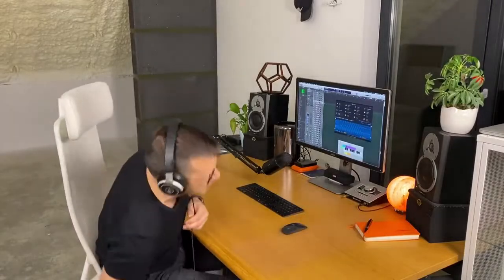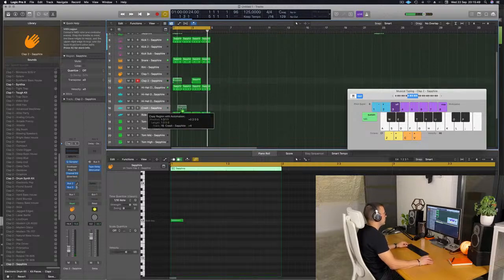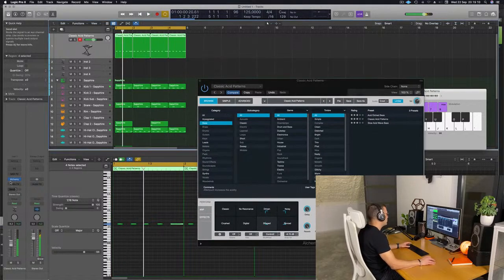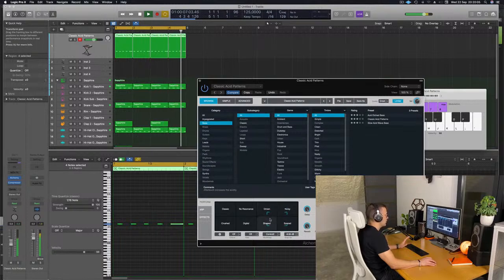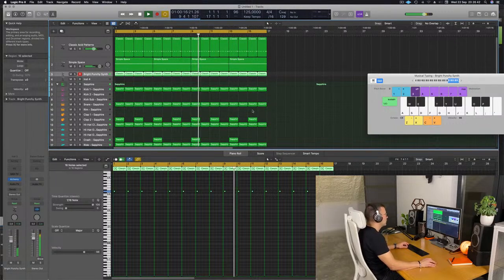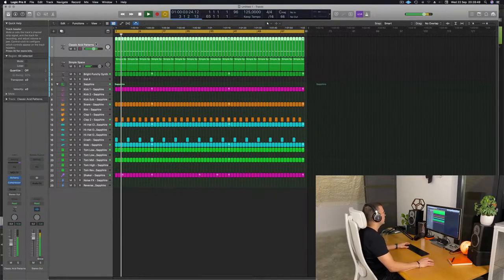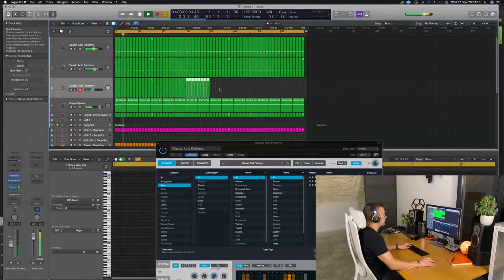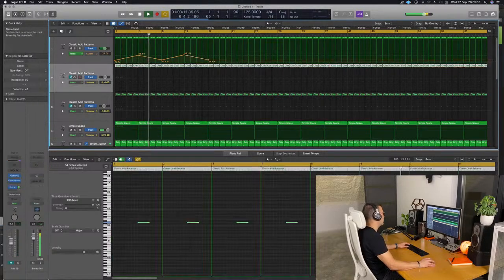How to make classic techno like Hardfloor | Live Electronic Music Tutorial #252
How to Make Classic Acid Techno Like Hardfloor | Free Templates & Sample Pack for Logic Pro X, Ableton, FL Studio

Unlock the secrets of classic acid techno production in this live electronic music tutorial (Episode #252)! Learn how to create tracks from scratch in the style of Hardfloor, using Logic Pro X, its internal instruments, and Alchemy Synth. We'll guide you through composing, arranging, and engineering a complete acid techno song.

What You'll Learn in This Tutorial (Episode 252):

Step-by-step composition of a classic acid techno track
Programming drums using Drum Machine Designer
Creating acid basslines with Alchemy Synth
Layering multiple acid lines for depth and complexity
Adding shakers, toms, and percussions for a fuller sound
Applying automations to synth elements for dynamic progression
🕒 Chapters:

0:00 Introduction
1:15 Programming Drums in Drum Machine Designer
5:20 Recording & Editing Acid Bassline with Alchemy
9:55 Recording & Editing a Background Pad
14:14 Creating a Second Acid Layer
15:40 Adding Shakers and Toms
17:38 Creating a Third Acid Layer
22:40 Adding Automations
26:17 Final Thoughts